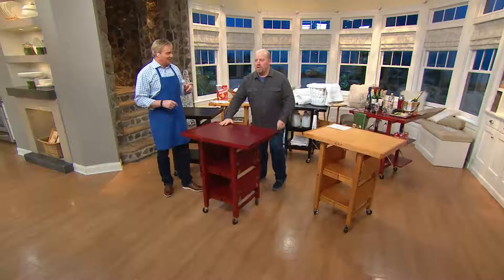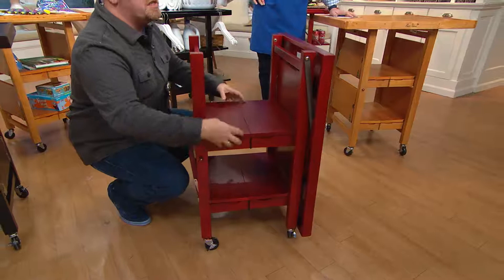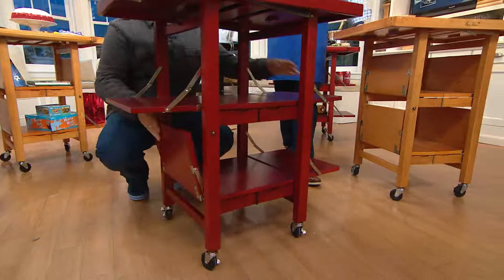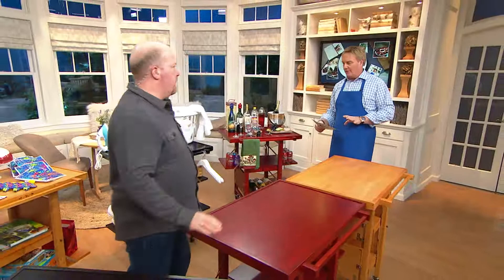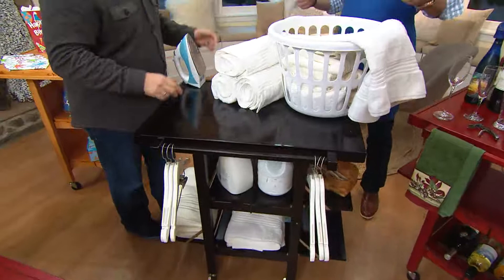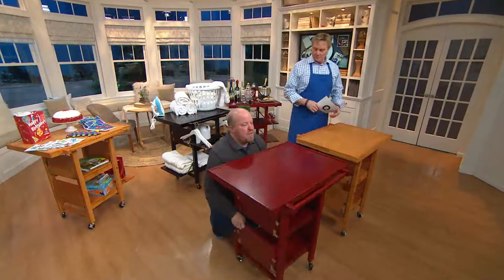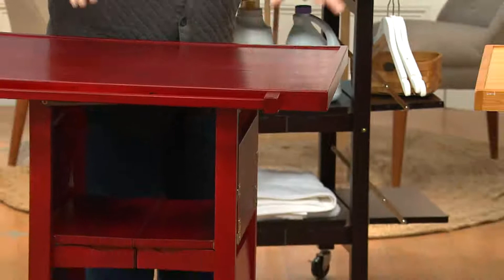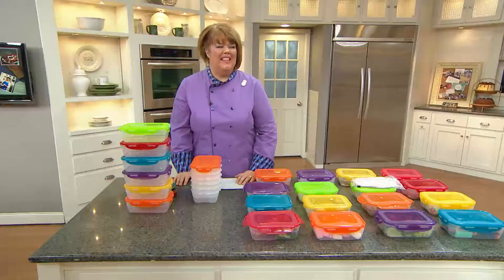Folding Island Kitchen Cart with Extendable Shelves with David Venable